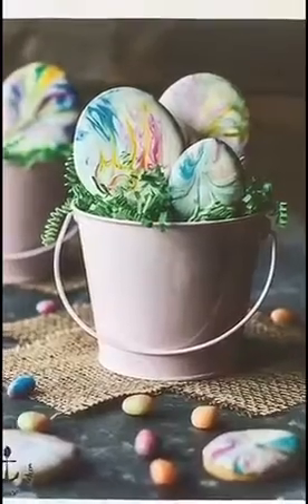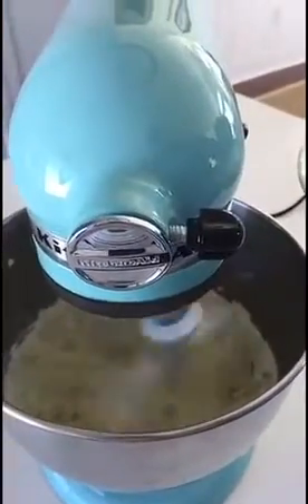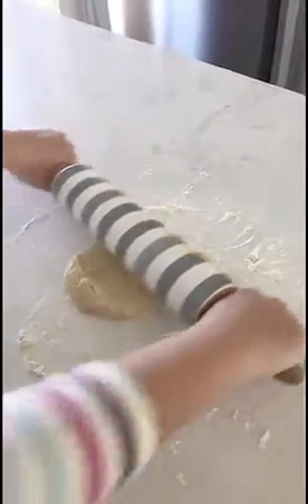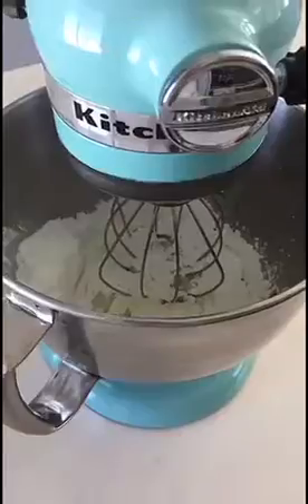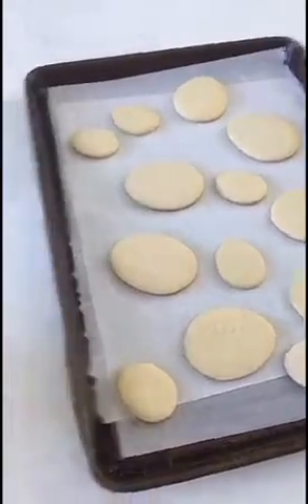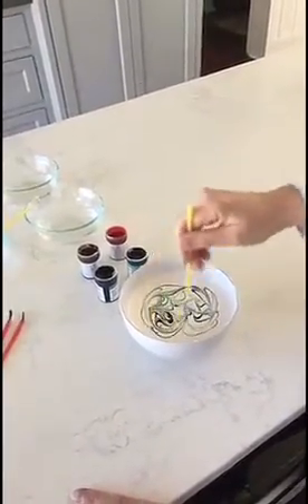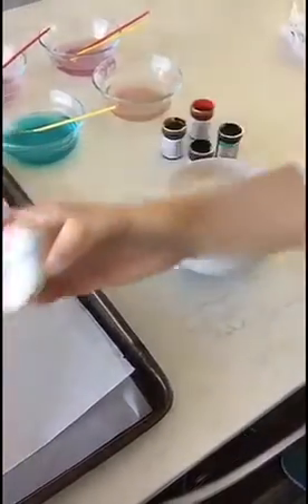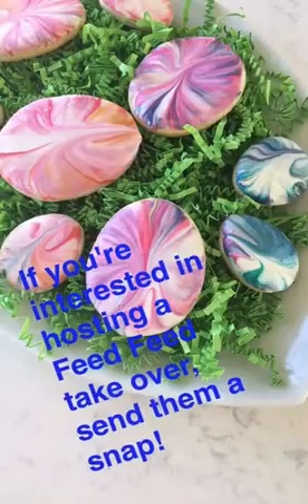Baking Marbled Easter Egg Sugar Cookies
@thebeachhousekitchen takes over thefeedfeed SnapChat to show you how to make these festive Marbled Easter Egg Sugar Cookies!